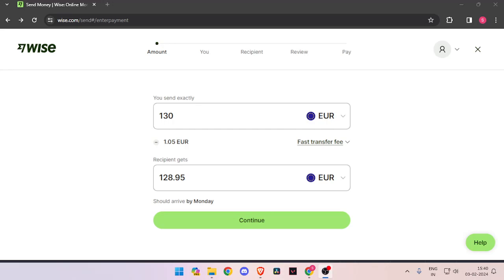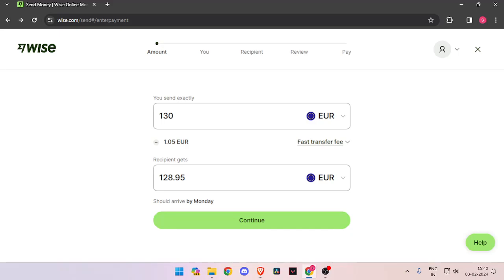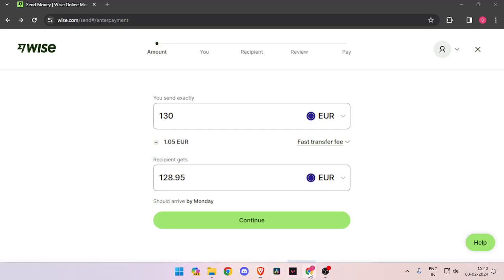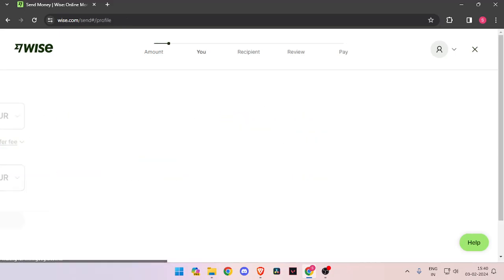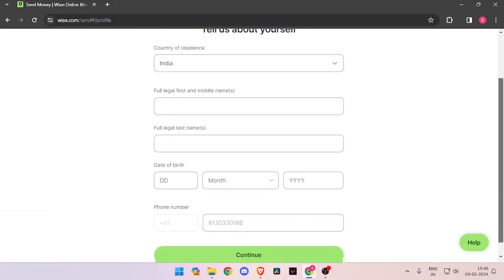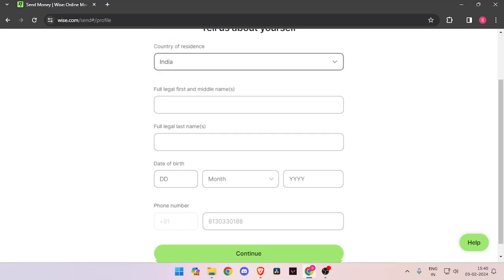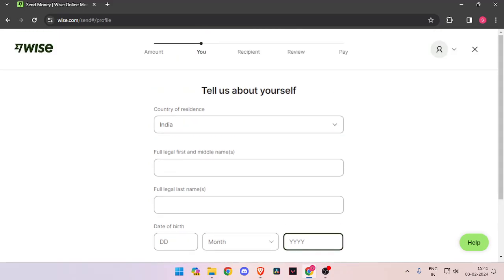✅ How To Send Money From Germany to Slovenia on WISE.com (Full Guide)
Learn how to send money from Germany to Slovenia seamlessly with WISE.com in this comprehensive tutorial. Whether you're supporting loved ones or conducting business transactions, we provide a step-by-step guide to ensure your money reaches its destination efficiently and affordably.

Key Learning Points:
- Initiating a money transfer from Germany to Slovenia using WISE.com
- Understanding currency exchange rates and fees
- Tips for optimizing your transfer for speed and cost-effectiveness

Watch now to make your international money transfers hassle-free and secure!